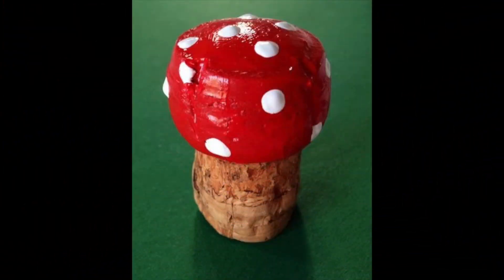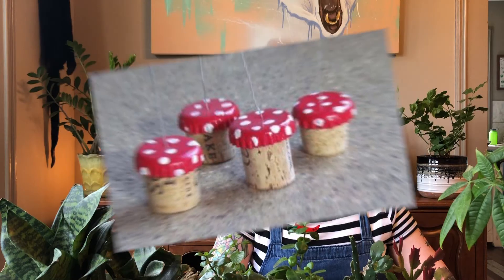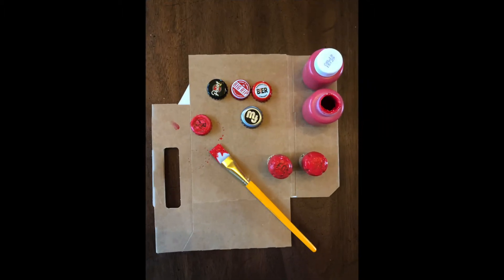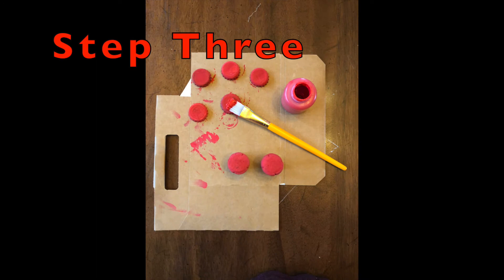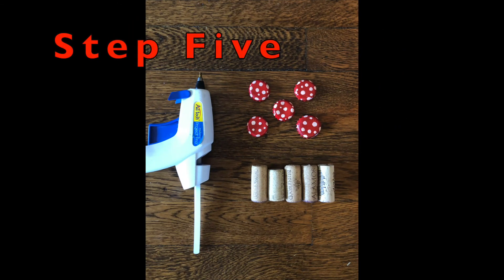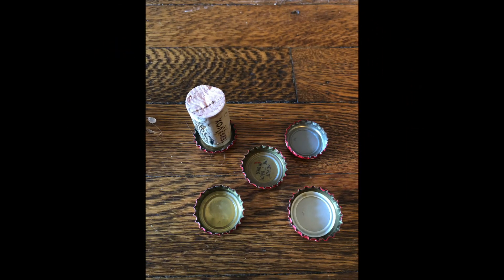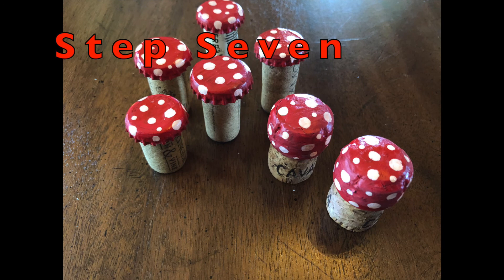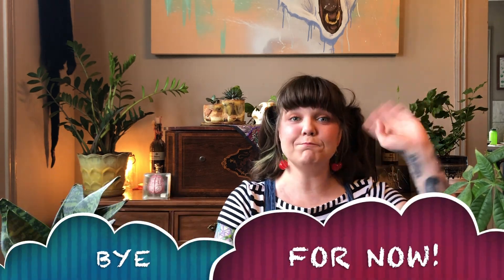Garden Time :: How To Make A Mushroom Craft